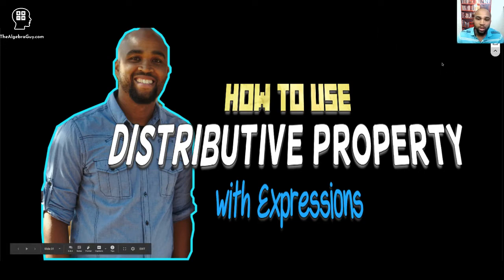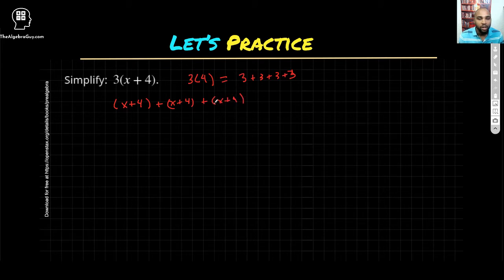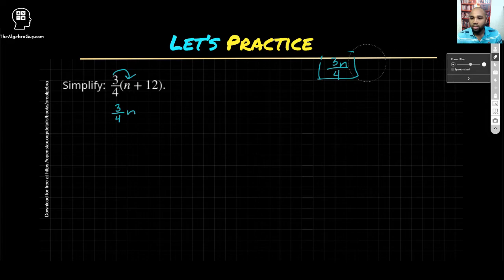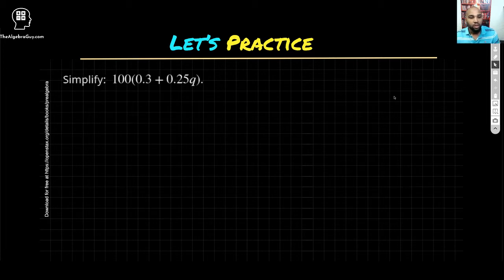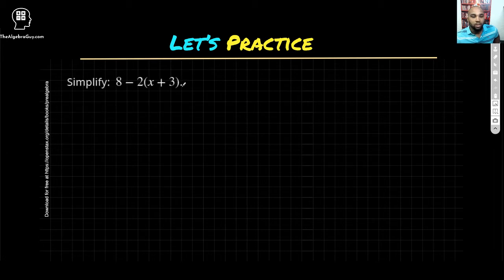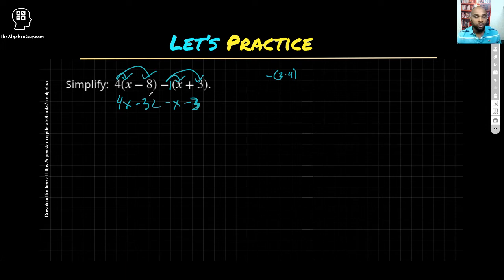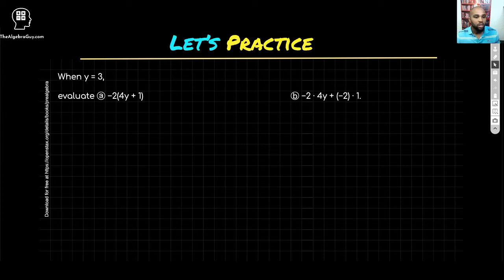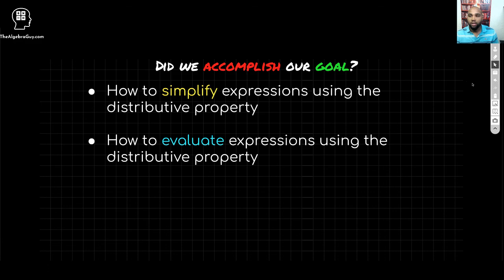How to use Distributive Property with Expressions | The Algebra Guy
How to simplify expressions using the distributive property

How to evaluate expressions using the distributive property